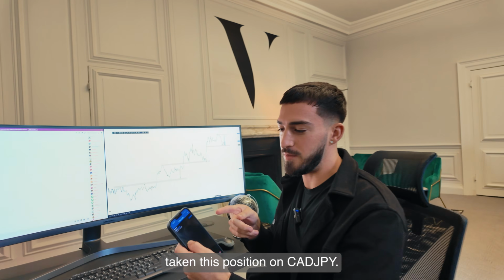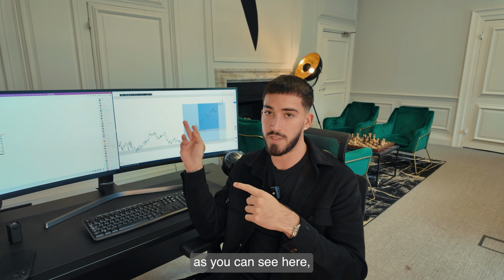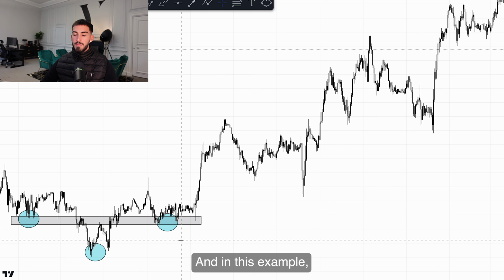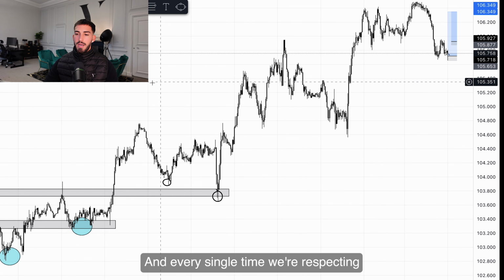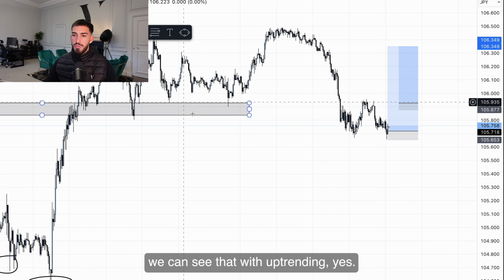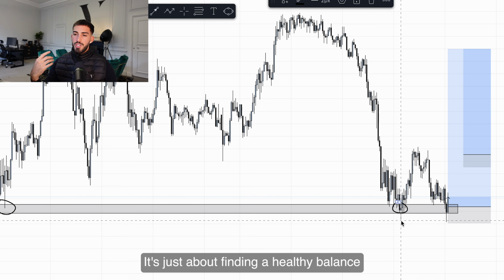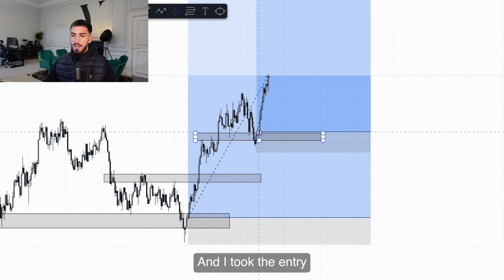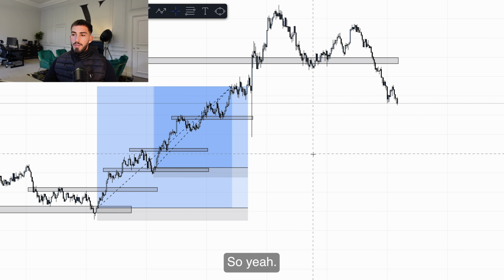TraderVlog 4: I Passed A Funded Account In 12 hours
In today's video i will be bringing you along on a week of trading CADJPY where i was able to close out a +20RR. I will be breaking down the trade from start to finish and also show you passing a Goat Funded Trader account.

Trading carries a high level of risk to your capital, and is not suitable for all investors. Please ensure you fully understand the risks, and do not risk more than you would be willing to lose.